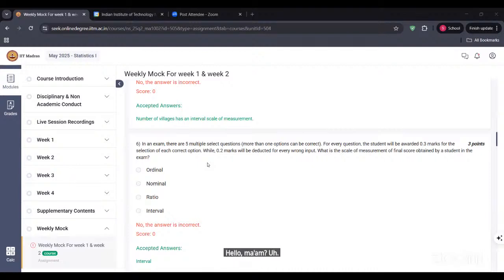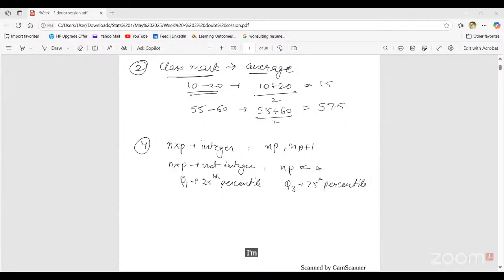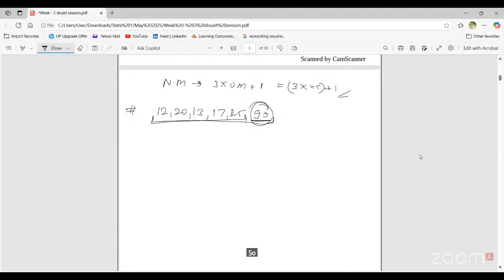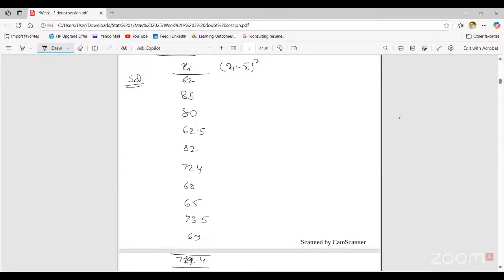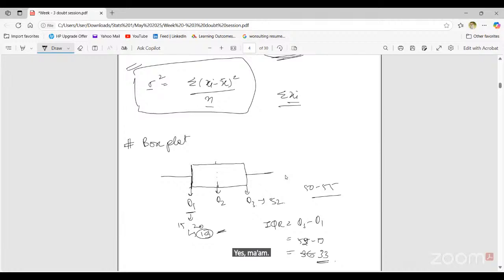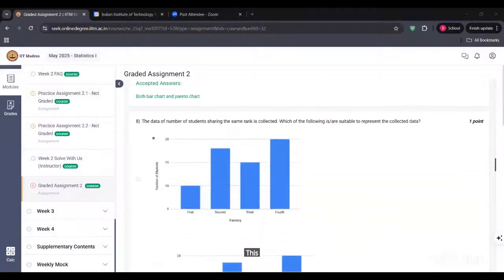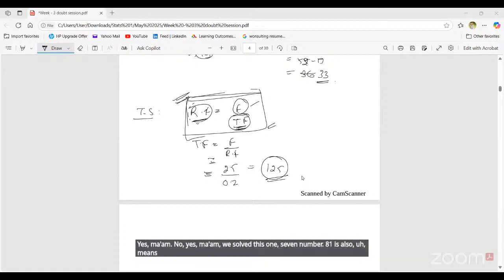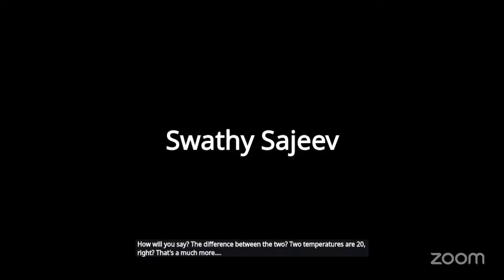Doubt Session (Statistics I)